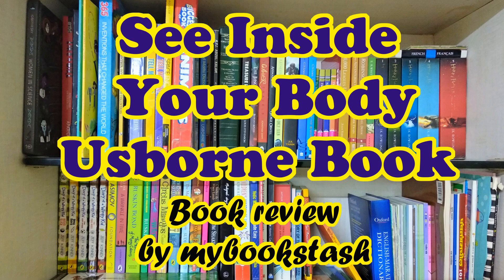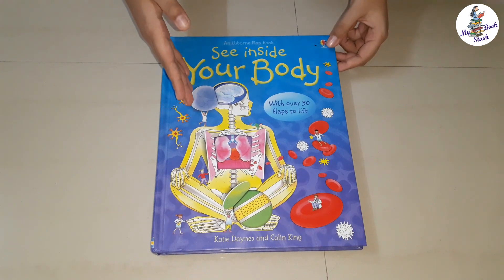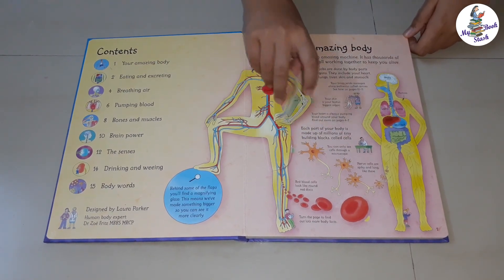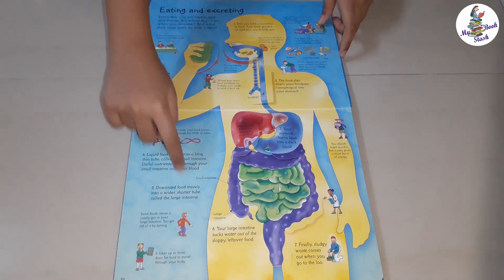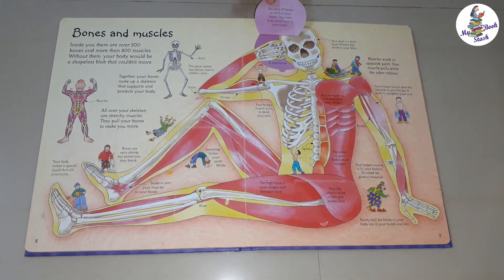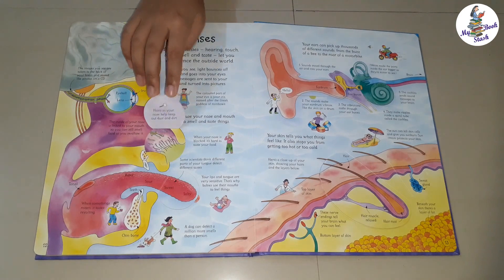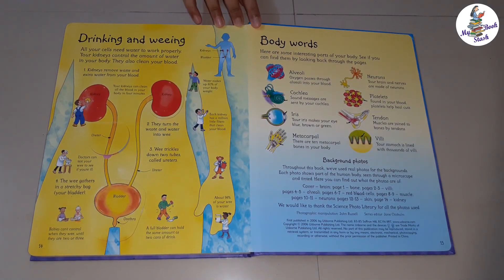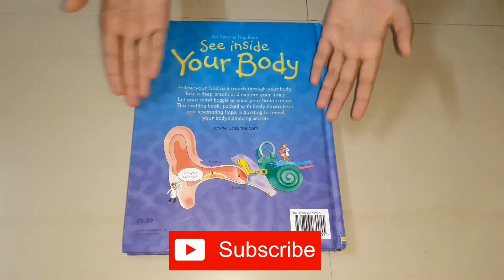See Inside your body | Usborne Look Inside Your Body | Book Review | by mybookstash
If you have interest in Human body and it's functions, then grab this book. It's full of detailed pictures and information which may otherwise seem boring in Science Class.